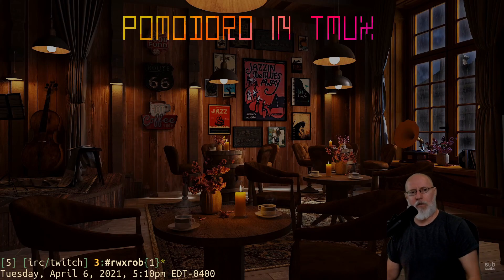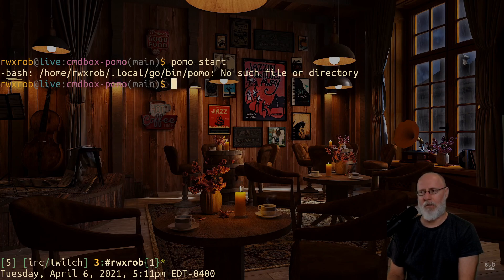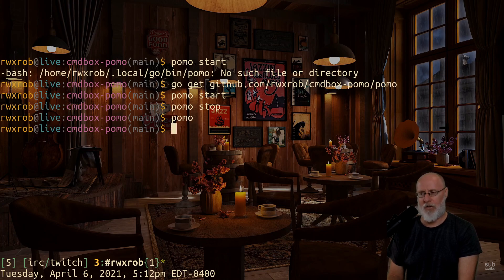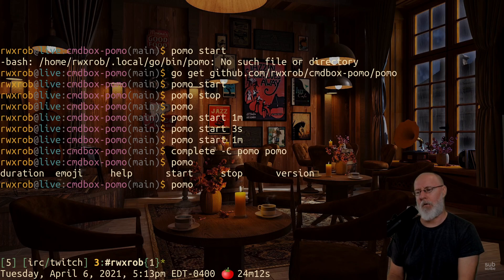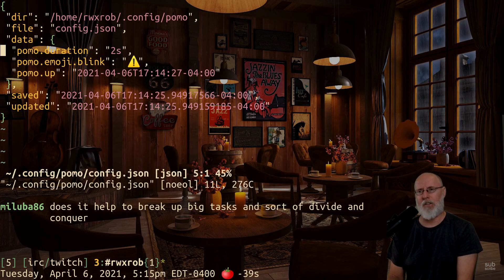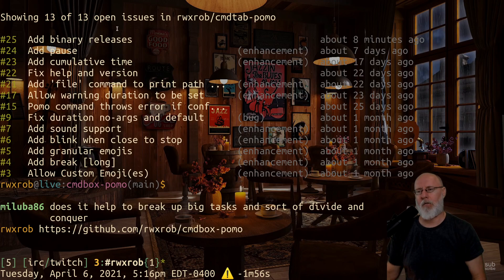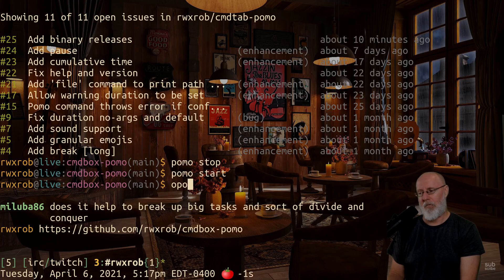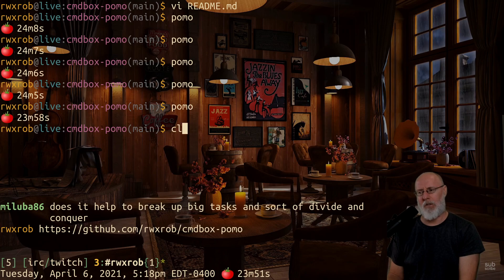Pomodoro in TMUX Written in Go [20210406170818]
Just a fun project to get a Pomodoro time management tool to appear within TMUX using the status bar update. Come on over and give it try, then fork it, improve it, and send me a PR request, a great way to get familiar with the Git workflow.